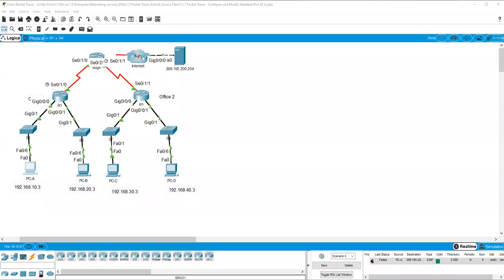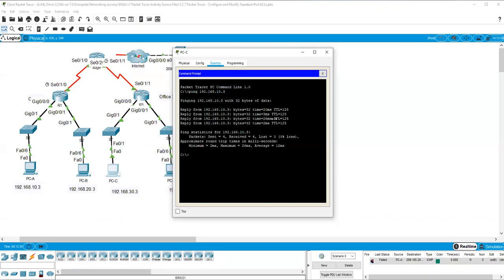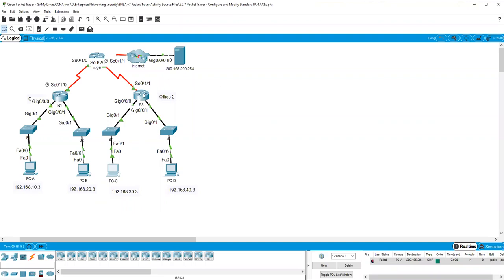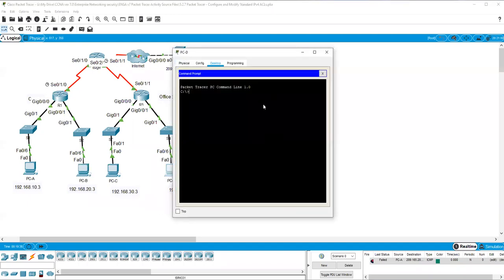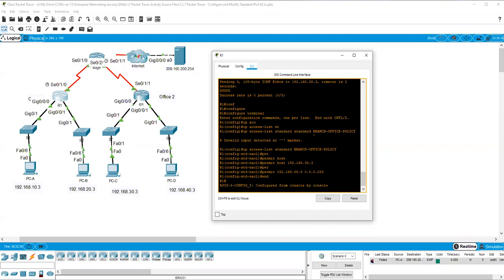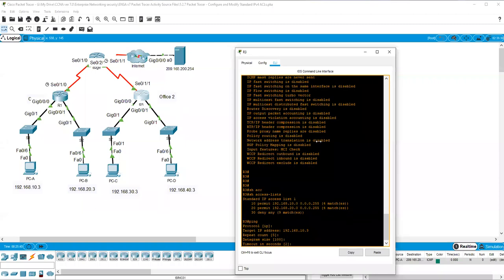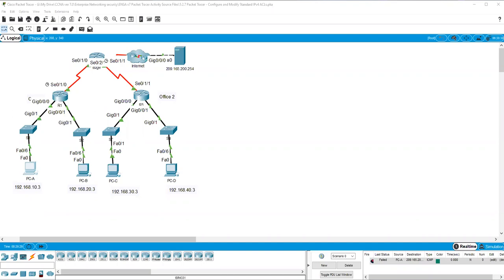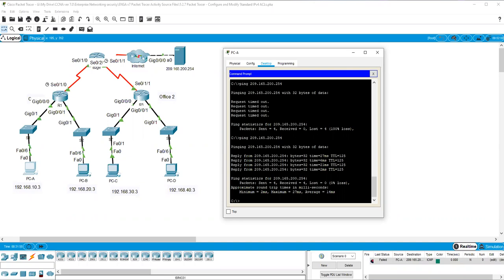Configure and Modify Standard IPv4 ACLs